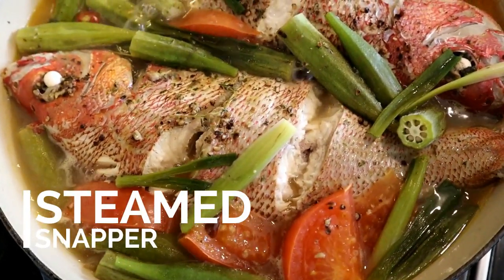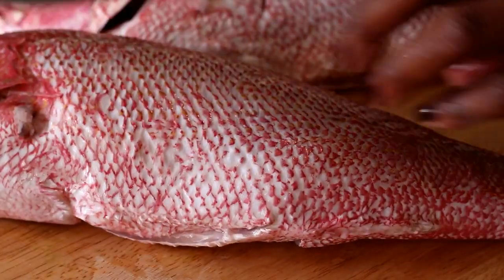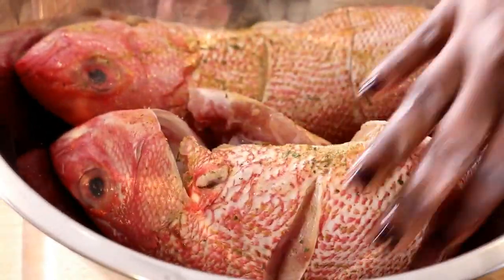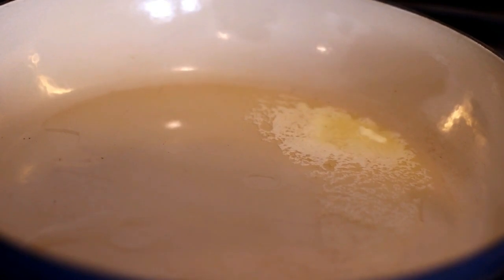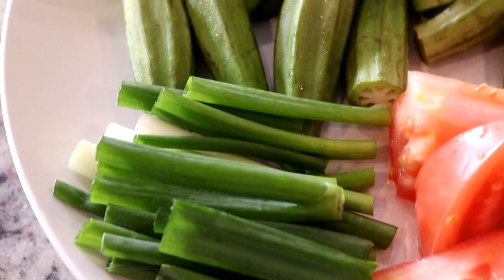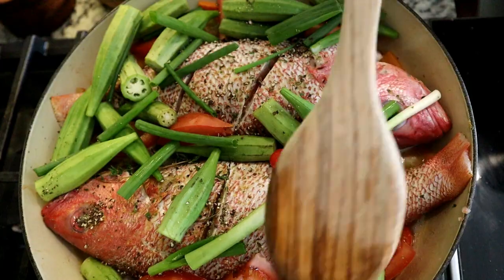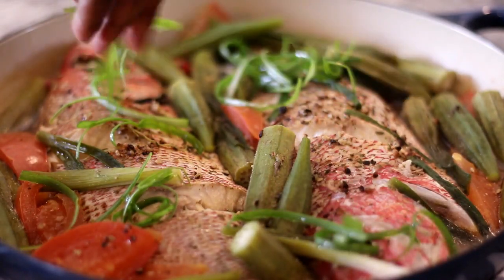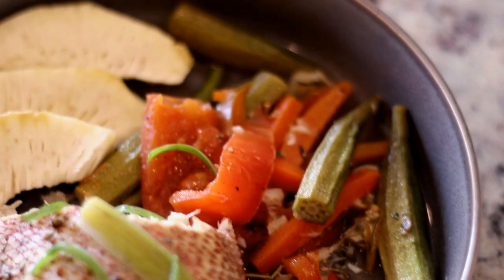STEAMED SNAPPER | HEALTHY RECIPE | CARIBBEAN STEAMED FISH